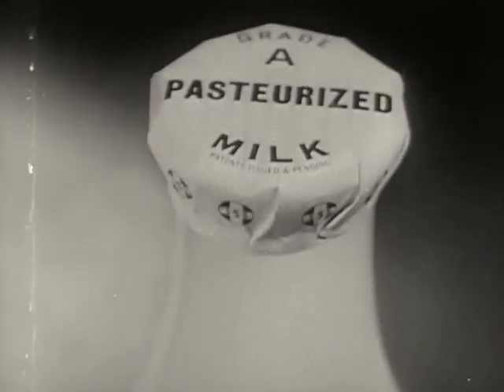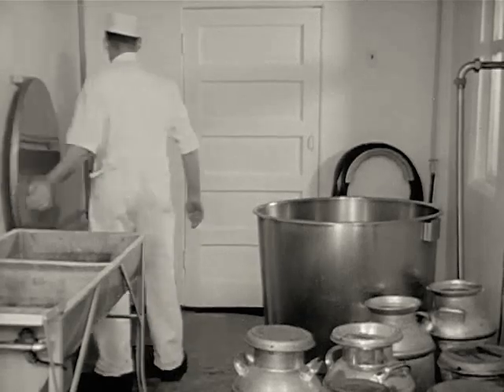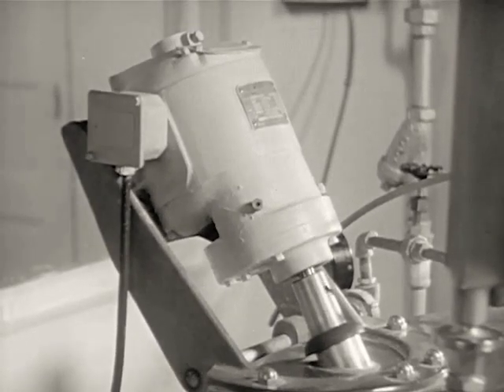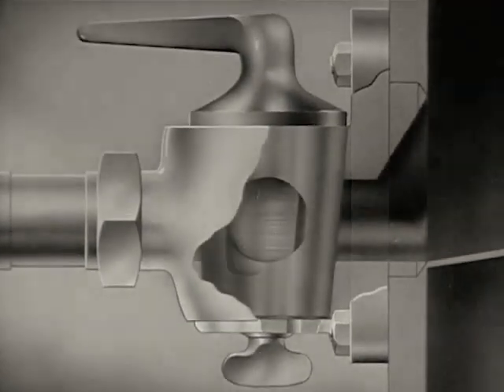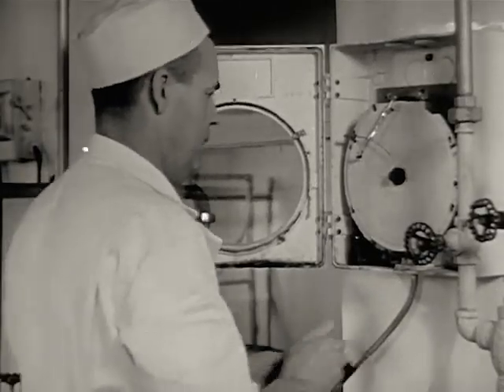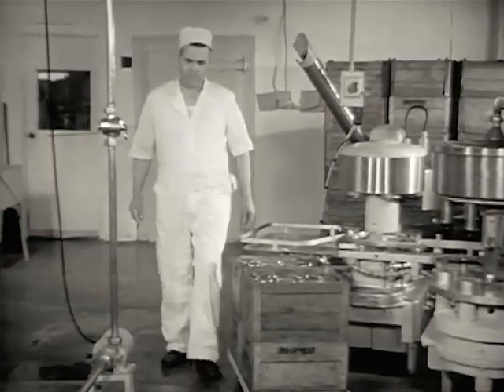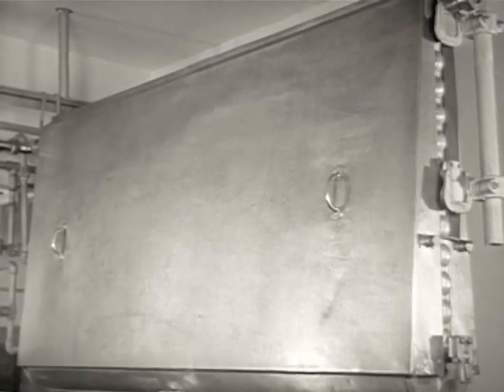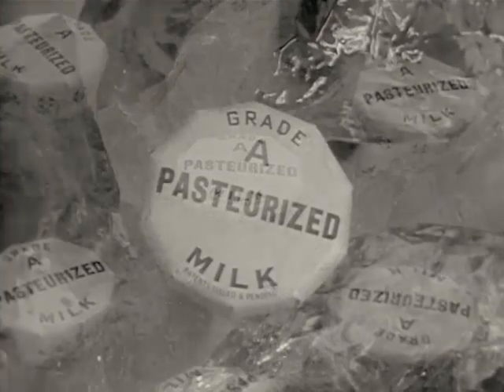Small Milk Plant Operation (1940s) - Pasteurization Milk - CharlieDeanArchives / Archival Footage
shots of milk drinking, milk delivery, children with milk

6138 Small Milk Plant Operation 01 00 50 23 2

Small Milk Plant Operation (1940s) - Milk History - CharlieDeanArchives / Archival Footage